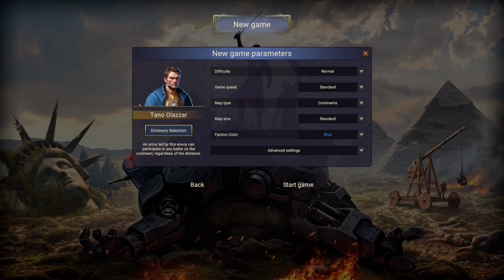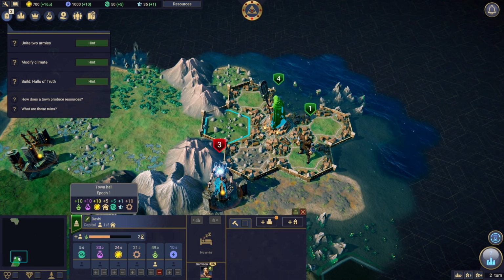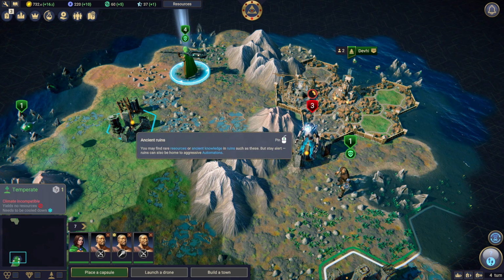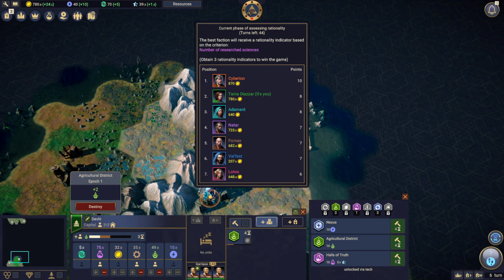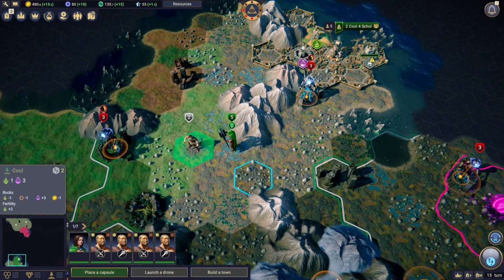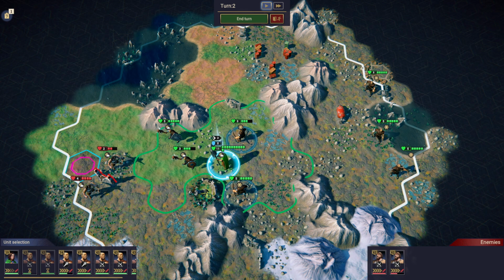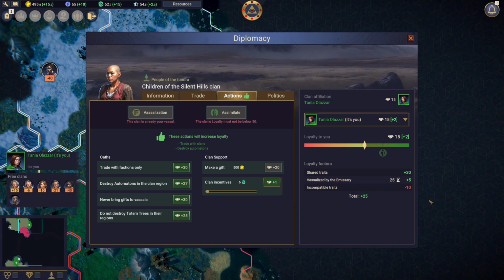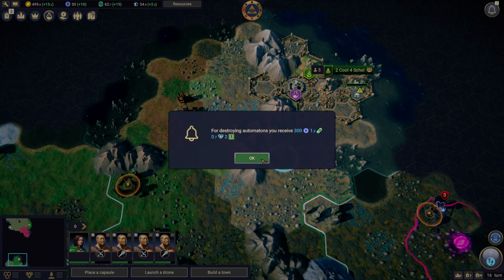Terraforming the Apocalypse - A "short" look at Revival: Recolonization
Revival: Recolonization is a 4x strategy game set in a post apocalyptic future in which you weld disparate human clans into a faction and terraform the world. It has a lot of new innovations on the genre which is why this "short" look at the game is over 40 minutes long!

Maniacal Inc. Socials